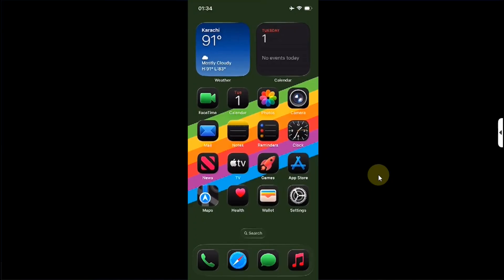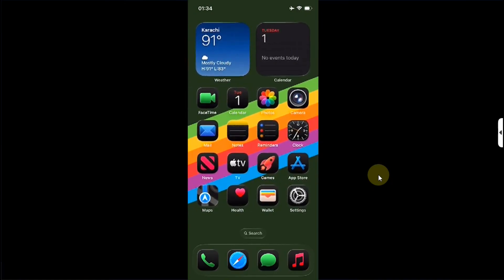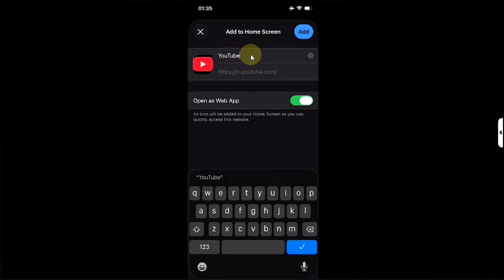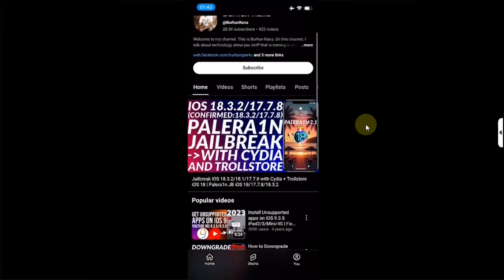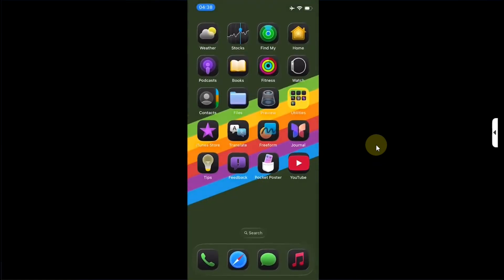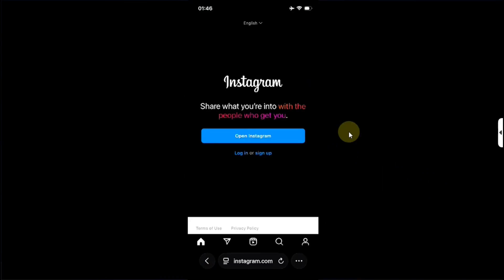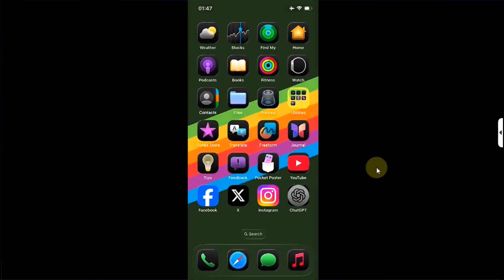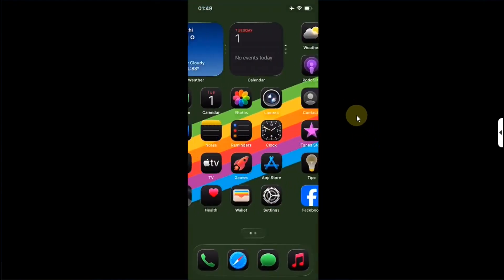iOS 26 WebApps: Turn Any Website into Full-Screen App | No Reloads | Turn Website into App iPhone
iOS 26 lets you turn any website into a full-screen app on your iPhone or iPad — no reloads, no Safari UI. In this video, learn how to use the new “Open as Web App” toggle on iOS 26-supported devices to make any website act like a real, native app. For example, it works with ChatGPT, YouTube, Facebook, Reddit, and more. Advantages include it keeps your session alive, reopens exactly where you left off, and sign-in works seamlessly. Perfect for future older or end-of-life (EOL) devices that support iOS 26 but no longer receive app updates.

Topics Covered:
iOS 26 Features
iOS 26 Web App
iOS 26 Open as Web App
iOS 26 Website to App
Turn Website into App iPhone
Website to App iPhone
Make Website Full Screen iPhone
No Reload Web App iOS
iOS 26 PWA Support
iOS 26 Web App Toggle
iOS 26 Native App from Website
PWA App iOS 26